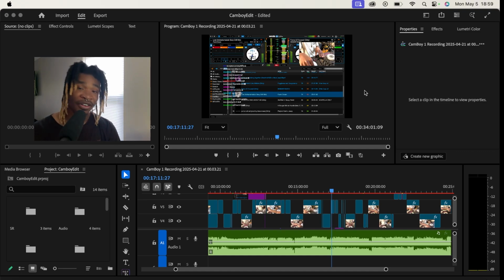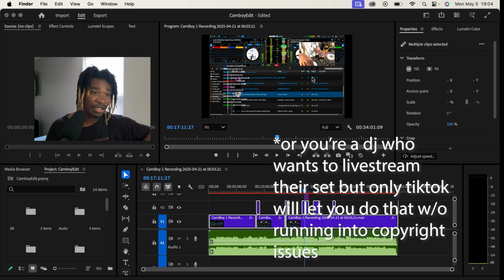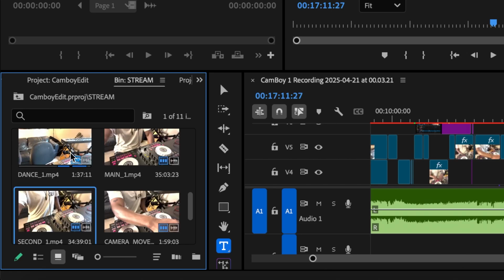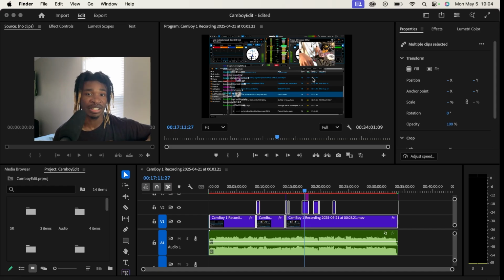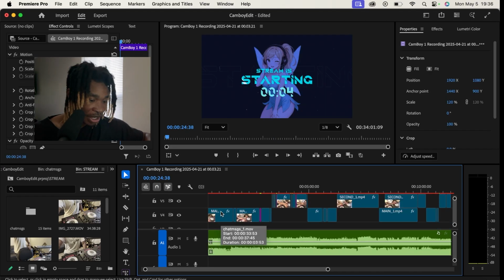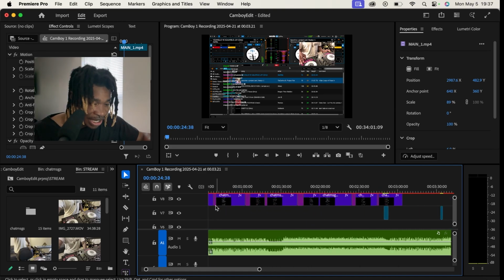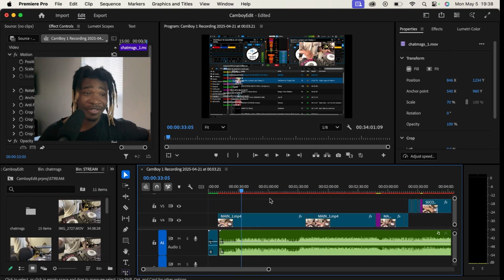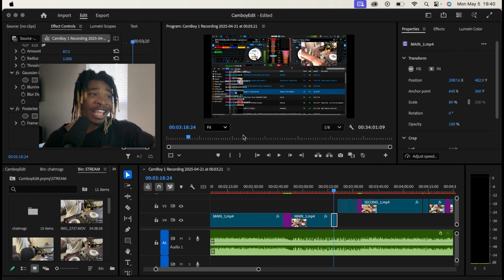How To Fake A Live Stream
🎬 How To Fake A Live Stream | Step-by-Step Tutorial 🎬
Want to look live without actually going live? In this tutorial, I’ll show you how I created the dj mix "Camboy" using Adobe Premiere Pro, After Effects, and QuickTime Player (and OBS Studio for simplicity sake lol). Whether you're creating a pre-recorded DJ set, tutorial, webinar, or just want to skip the stress of real-time streaming—this video breaks it all down.

💡 Perfect for content creators, DJs, educators, or anyone looking to stream smarter—not harder.